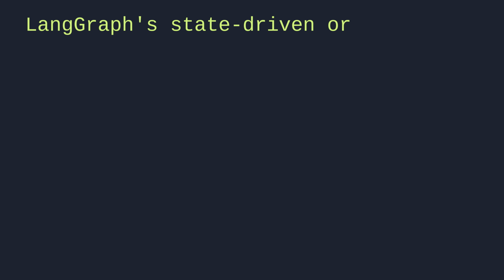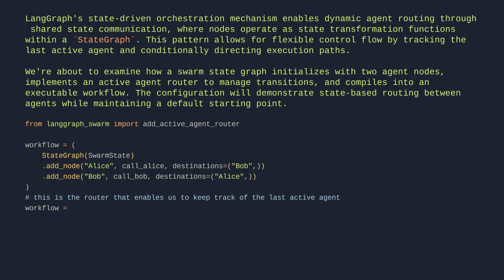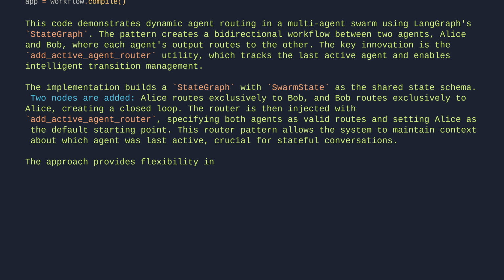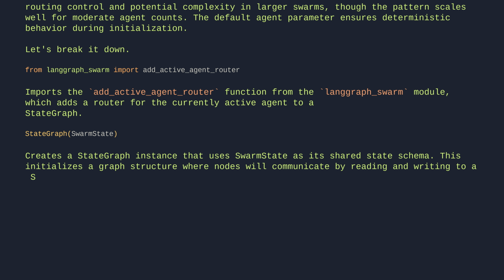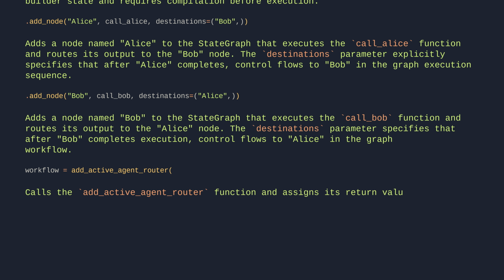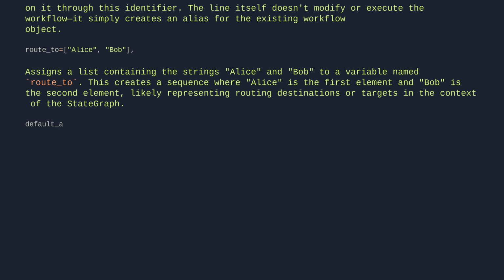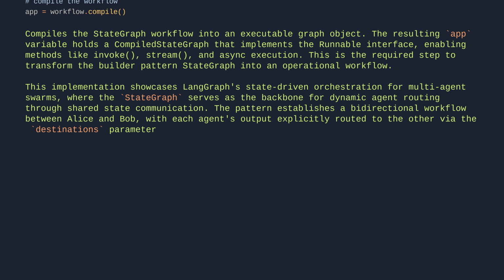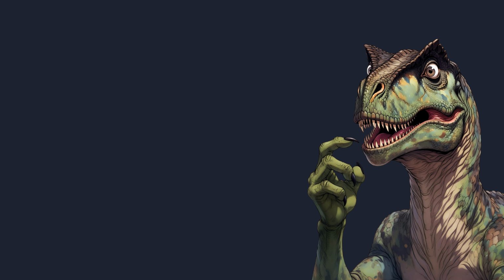Multi-Agent Handoff with LangGraph Swarm - Part 5/5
Learn how to implement dynamic agent routing in multi-agent systems using LangGraph's StateGraph. This tutorial covers state-driven orchestration, active agent tracking, and bidirectional workflow patterns between agents.

Zen Koan Explanation:
The code creates a cyclic workflow where Alice always routes to Bob and Bob always routes back to Alice, forming an infinite loop between the two agents. This mirrors the Zen koan's theme of perpetual redirection—neither agent ever points to itself, instead endlessly passing control to the other, much like the koan's circular logic that avoids self-reference.